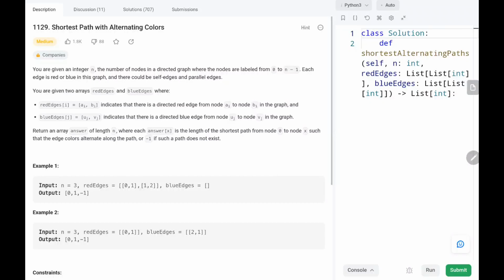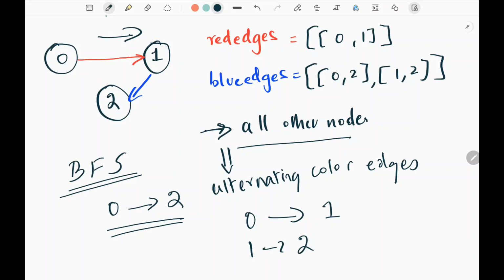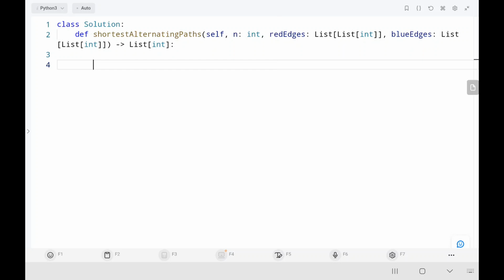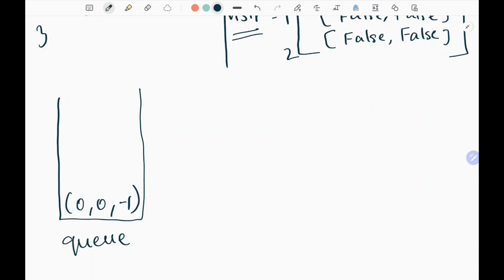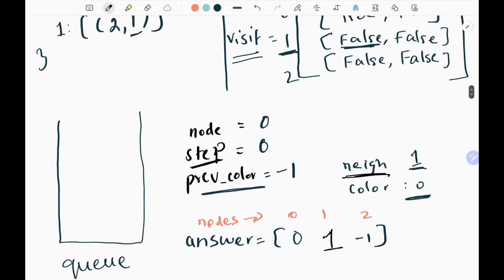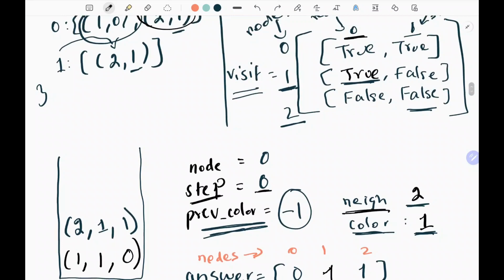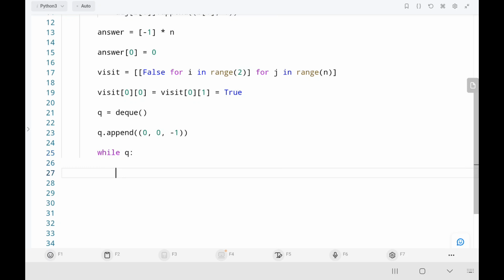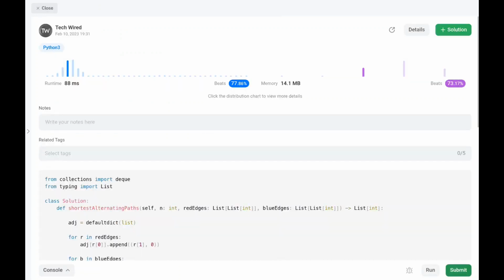Shortest Path with Alternating Colors - Leetcode 1129 - Python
This video talks about solving a leetcode problem which is called Shortest Path with Alternating Colors. This question asked in many top companies.